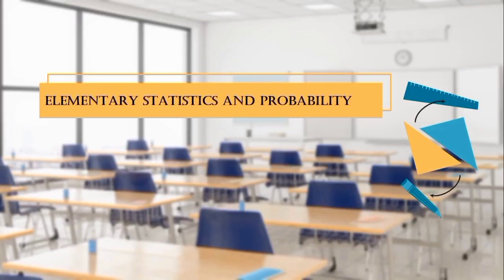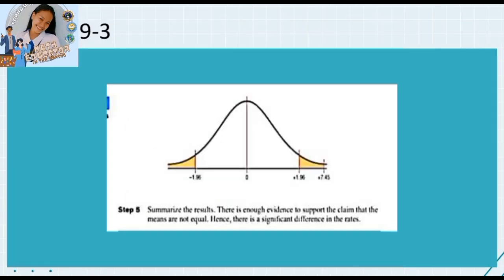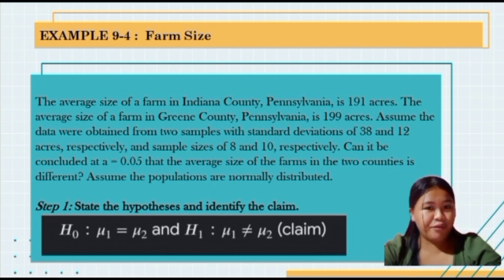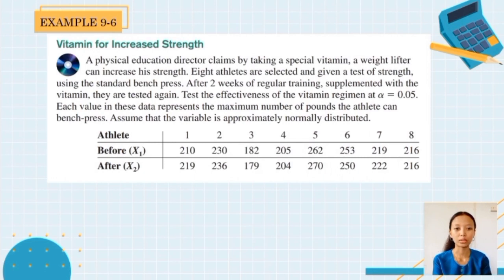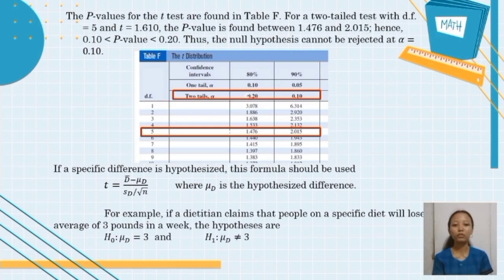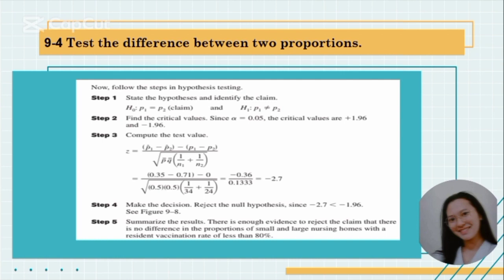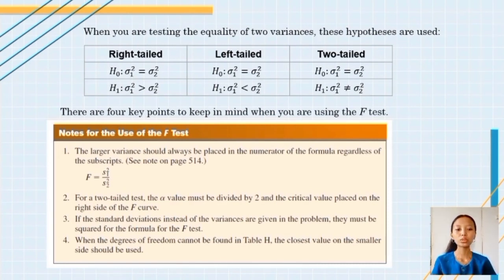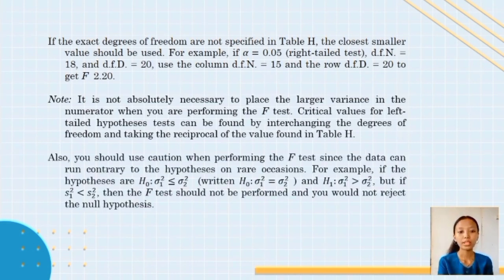M106 - CHAPTER 9 - Testing the Difference Between Two Means, Two Propotions and Two Variances